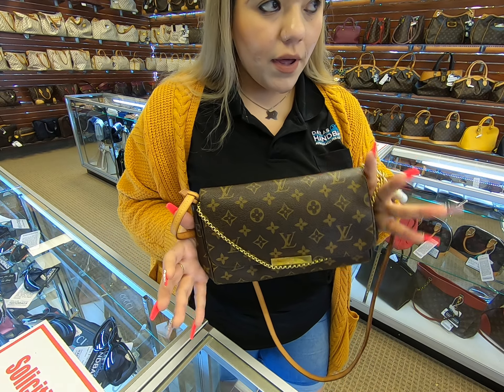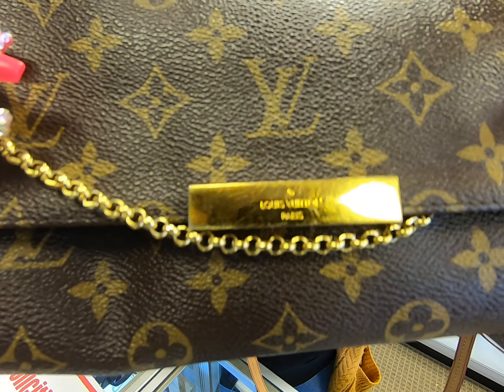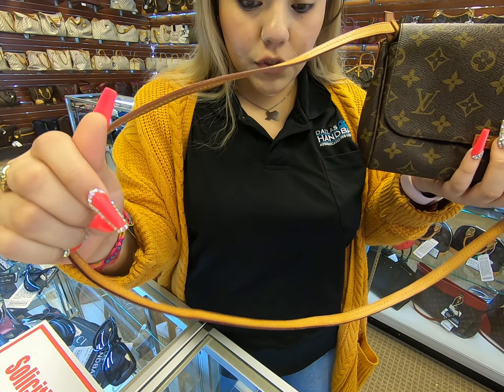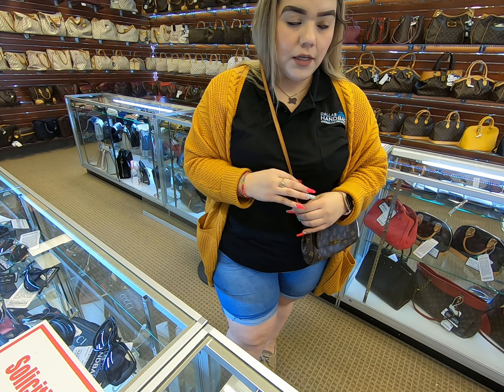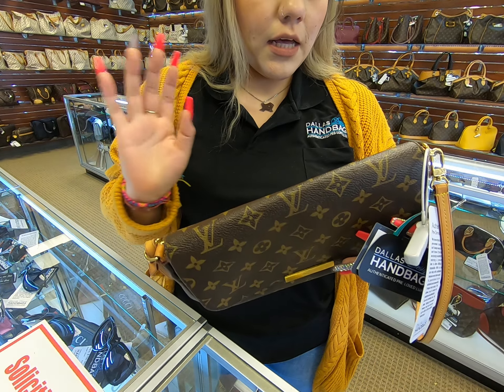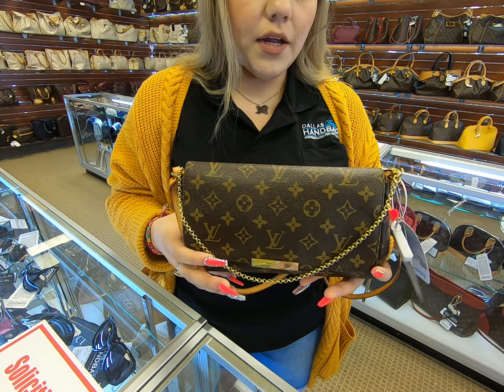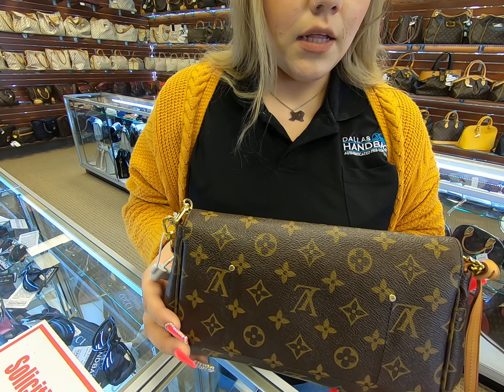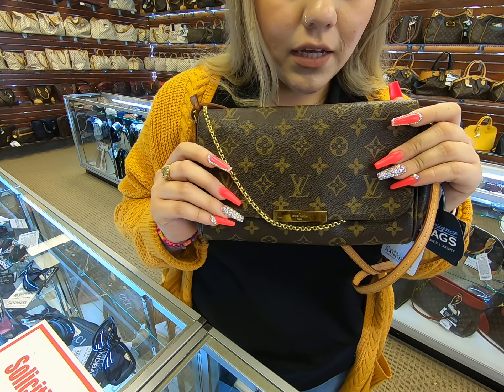LOUIS VUITTON FAVORITE MM MONOGRAM CANVAS CROSSBODY BAG-REVIEW |PRE-OWNED